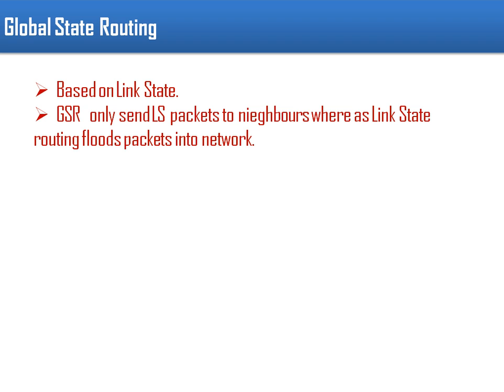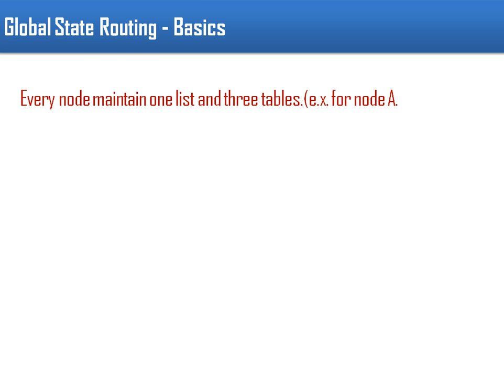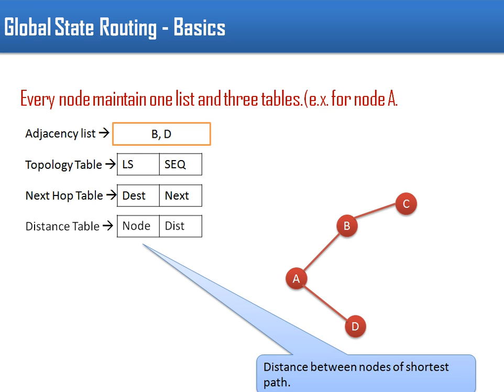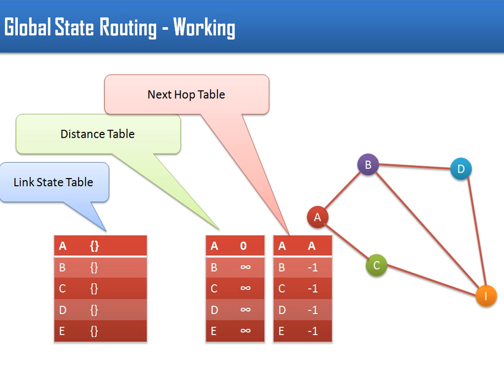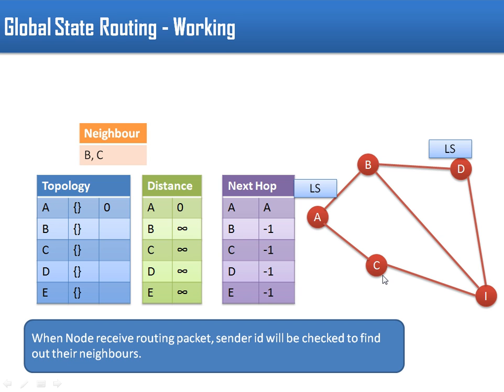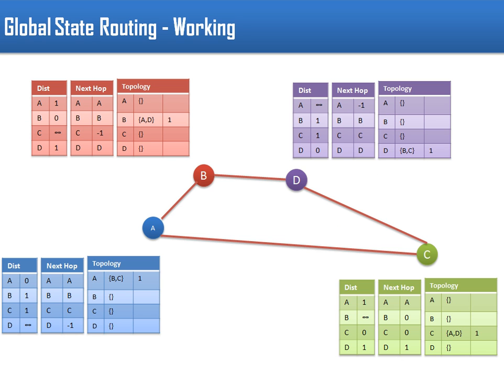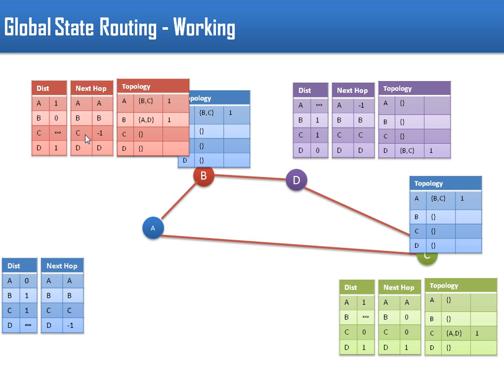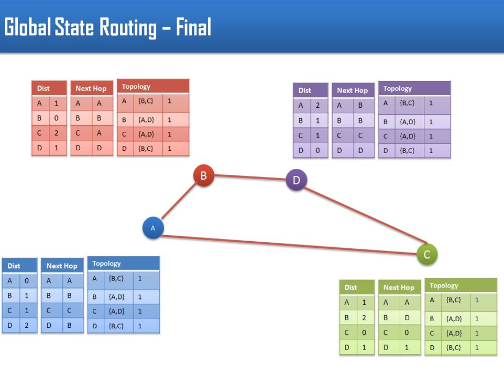Global State Routing Protocol for Mobile Adhoc Network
GSR based on Link state routing protocol. GSR send it's LS packet to neighbours only.
This video will show working of GSR with the help of an example.